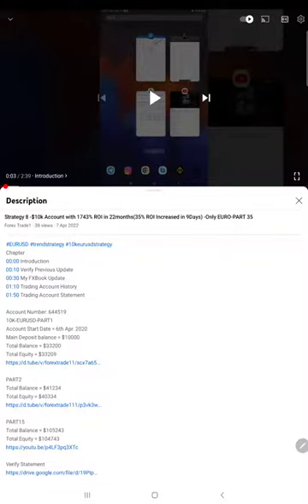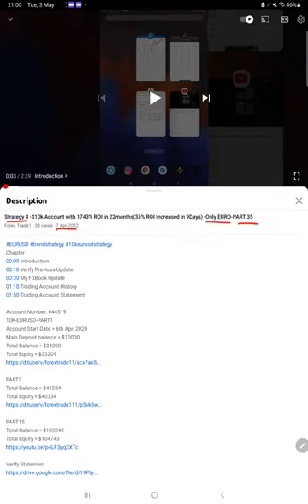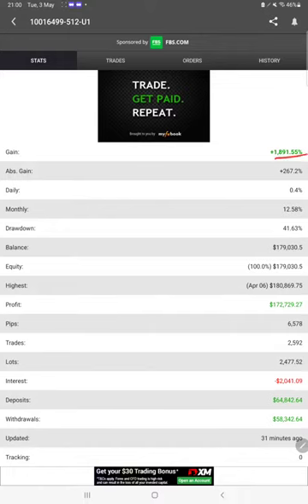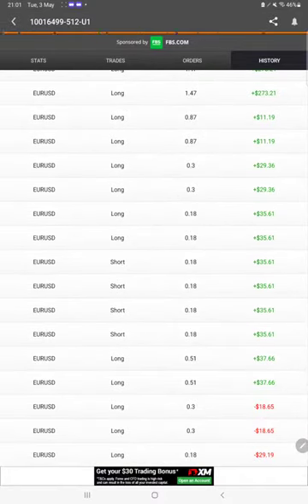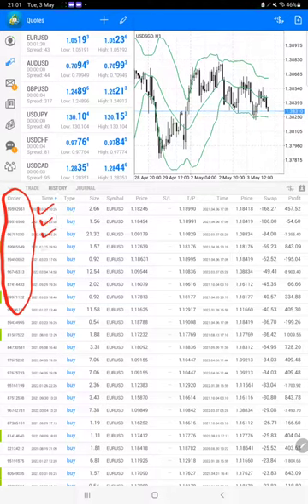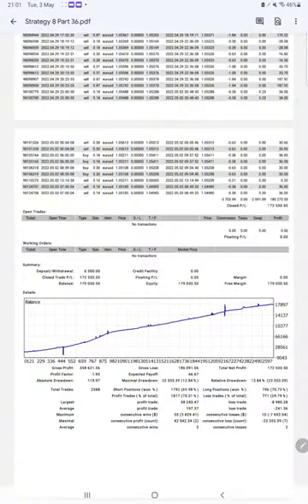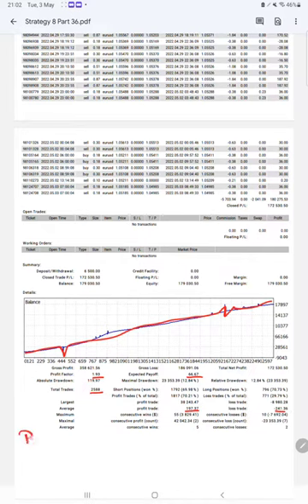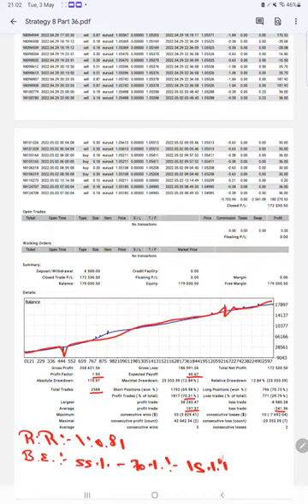Strategy 8 -$10k Account with 1790% ROI in 23months(45% ROI Increased in 26Days) -Only EURO-PART 36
Chapter
00:00 Introduction
00:10 Verify Previous Update
00:30 My FXBook Update
01:00 Trading Account History
01:35 Trading Account Statement